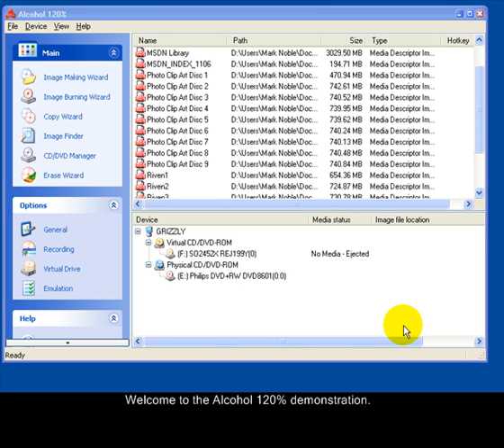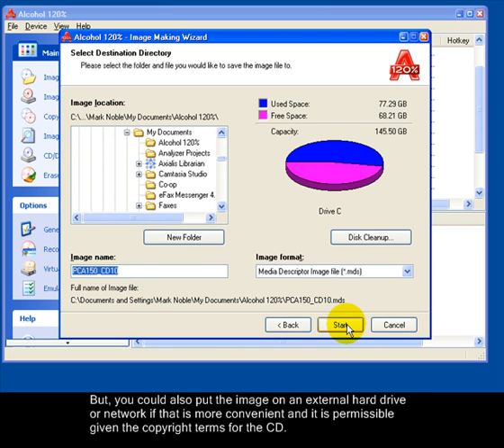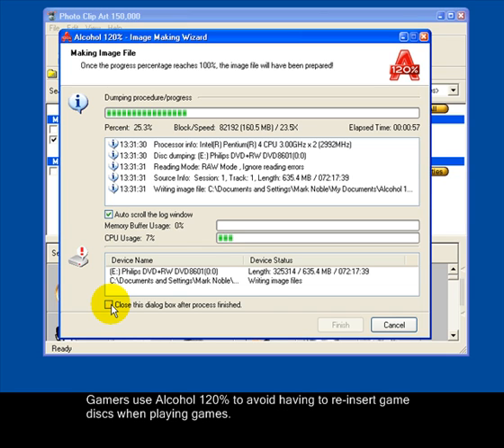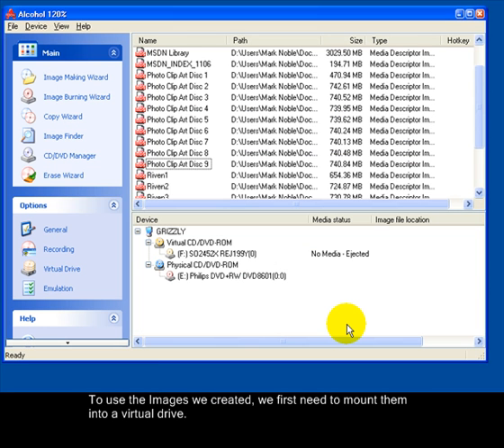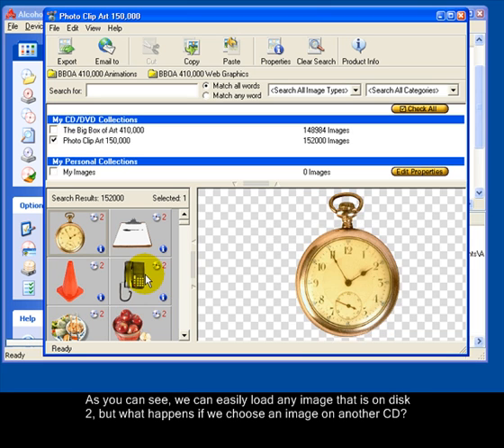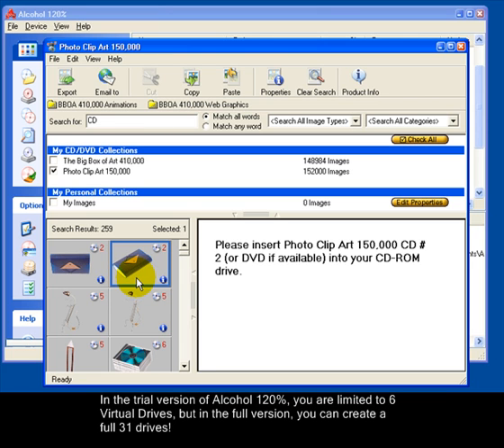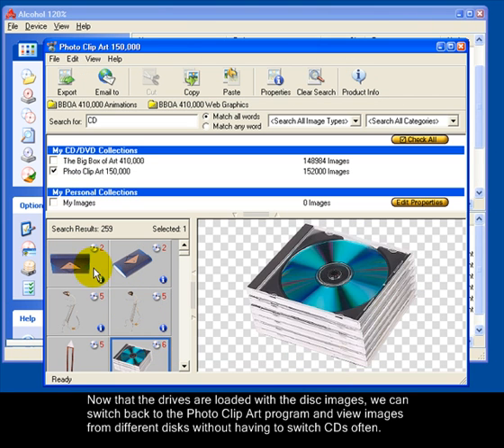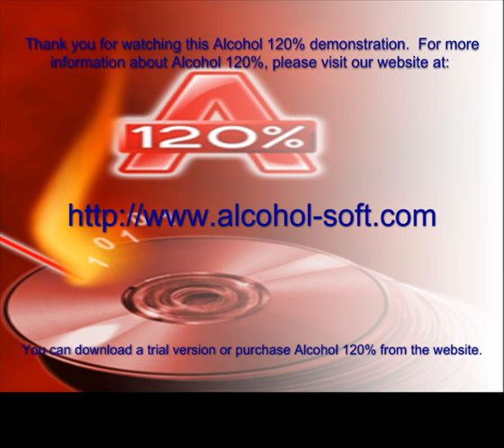Alcohol 120% Trial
Video showing some simple features of Alcohol 120% and how to mount an image in a virtual drive.